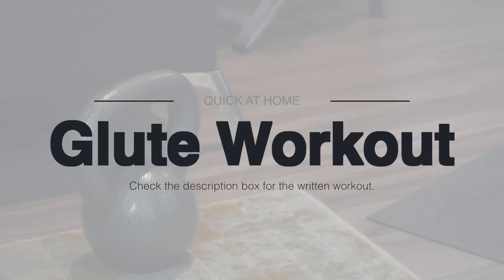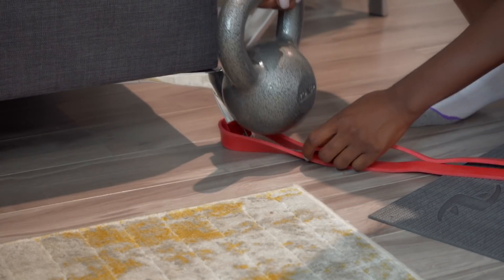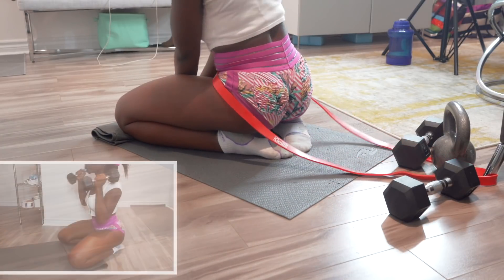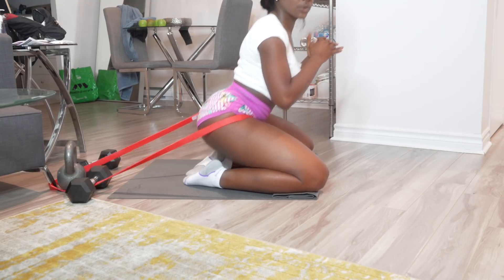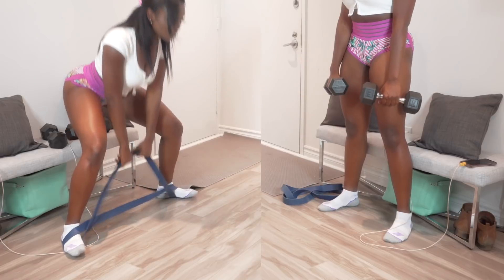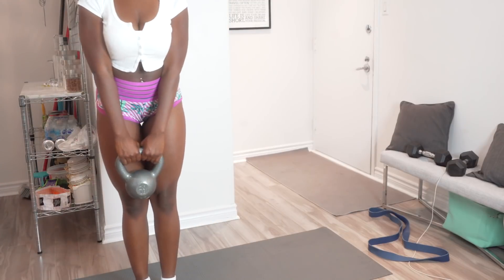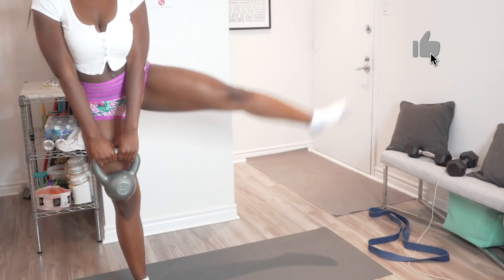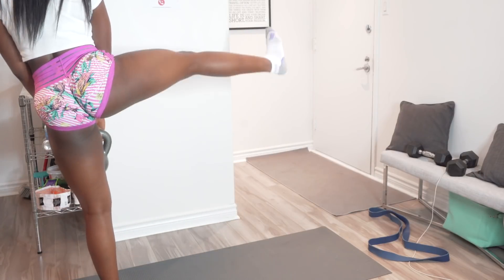Grow Your Glutes QUICKLY AT HOME Part 2: DUMBBELLS & BAND WORKOUT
♡ READ ME ♡
🍑 𝐆𝐥𝐮𝐭𝐞 𝐅𝐨𝐜𝐮𝐬𝐞𝐝 𝐇𝐨𝐦𝐞 𝗪𝐨𝐫𝐤𝐨𝐮𝐭 🍑⁣⁣
I am back at it again with another workout since you Fabs liked the first video! The gym closures are a real shame but we can keep our bodies and booties toned with a good home workout! Here are some clips of my glute focused leg day. ⁣⁣

𝐓𝐡𝐞 𝗪𝐨𝐫𝐤𝐨𝐮𝐭: ⁣⁣
* Begin with a warm up and glute activation exercises before you proceed. ⁣⁣
* Don’t forget to hydrate with water during your workout⁣⁣
* Focus on your breathing as well ⁣⁣
1️⃣ Kneeling Squat 15 reps for 3⁣⁣  sets

⁣⁣2️⃣ Deadlifts: Sumo Deadlift with elastic or RDL with dumbbell
between 8-12 reps for 3 sets
3️⃣ Superset: Side Lunges into side leg lift then stationary alternating side lunges
12 reps each leg for 3 sets ⁣⁣and second exercise until failure
4️⃣ Superset: Bulgarian split squat into hip abductor 12 reps each leg then abductors until failure for 3 sets
* Finish with a cool down and static stretching ⁣⁣
* Have you protein shake or meal with protein within 45 minutes of finishing your workout. ⁣⁣ Bands are from SELF, ankle weights from walmart , long resistance band from Dollarama

► My Current Filming Equipment:
➥Cameras: Canon EOS 80D or iPhone XS
➥ Editing Software: Final Cut Pro X, Adobe Premiere Pro and Sony Vegas Pro 13
➥ Lighting: Natural light from window and Neewer 18 inch ring light
► S O C I A L   M E D I A and  OTHER LINKS
➥ YouNow: Kenicherie
➥ Personal Training or @Kenishakinetics on Instagram
➥ Amazon Store